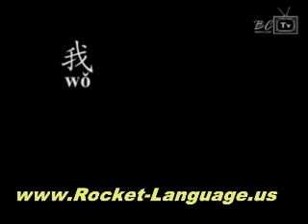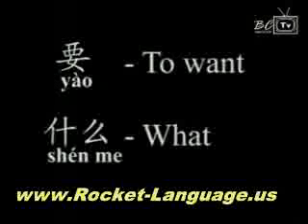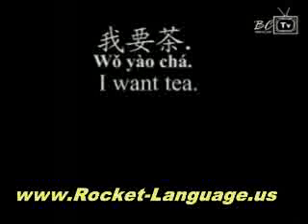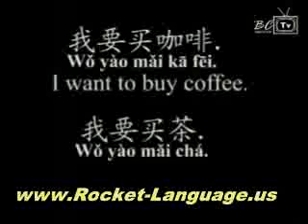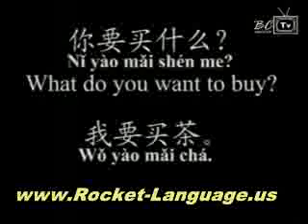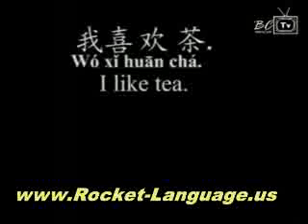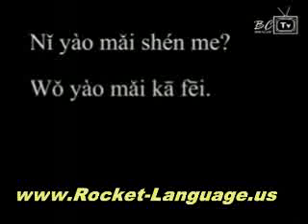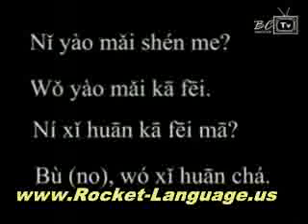Learn Chinese Language Tones - Learn How to Make Your Synapses Chinese!